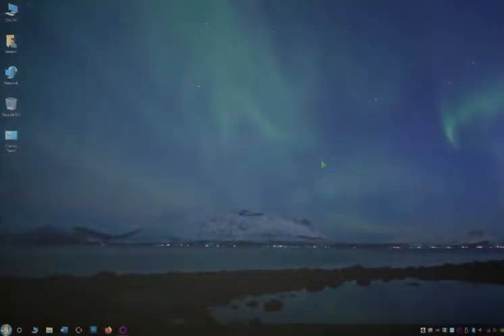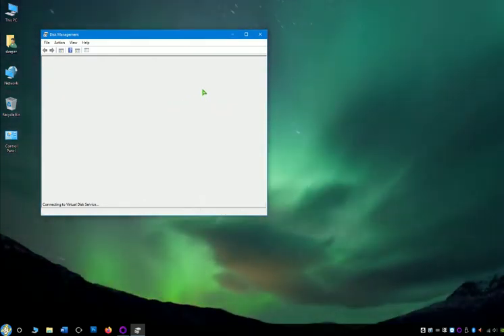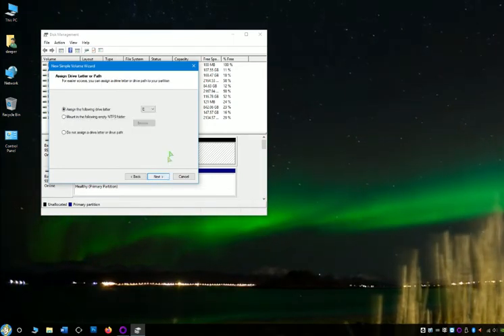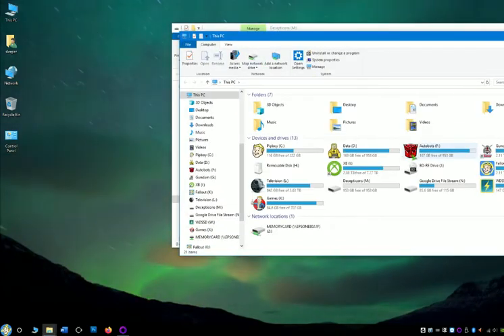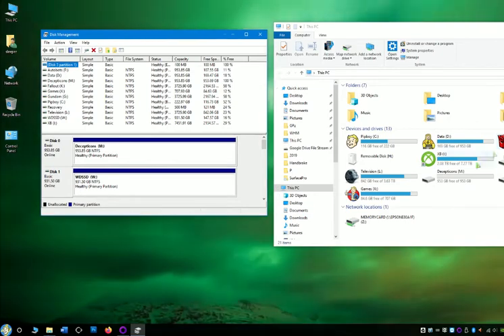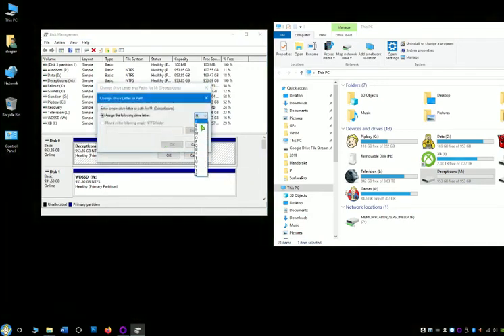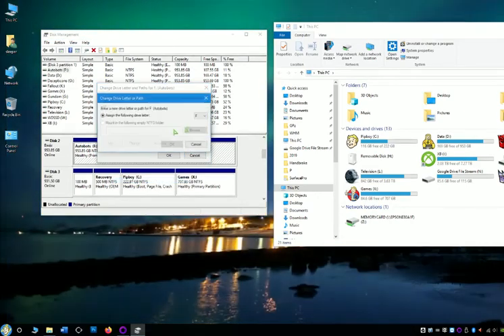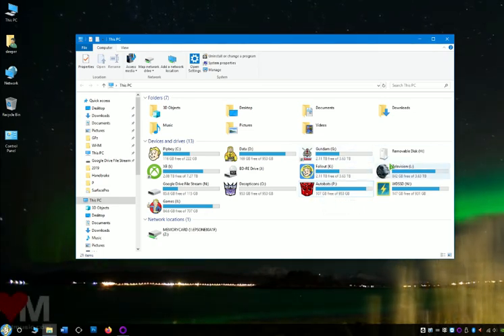How to Initialize a new SSD on Windows 10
Thanks to Black Friday sale prices, I got a pair of SSD (1TB each) and added it to my Bethesda/iBuyPower Fallout Computer.  If you've never had to install a new SSD, it's easy to do on Windows 10.  Search Disk Management and basically let Windows do all the work. After that's done, you should assign icons and drive letters. The two pair of SSD that I added are called Autobots and Decepticons, with corresponding icons.

The 1TB Sata SSD drives are $80 each at MicroCenter.
The Quantum Nuka Cola bottles are not for sale any more, but you can find these for $20. I recommend adding your own RGB lights by removing the cap and putting in your own $5 lights. You can power it up using the computer's USB.
The Fallout Computer, I believe are sold out. It was a limit edition, but I think you can find the case by itself for $200. I've seen other modders putting in their custom board and changed the fans out, etc
They all look good, but I like my own setup with the Quantum Cola (it really adds a nice glow and additional light to the case).